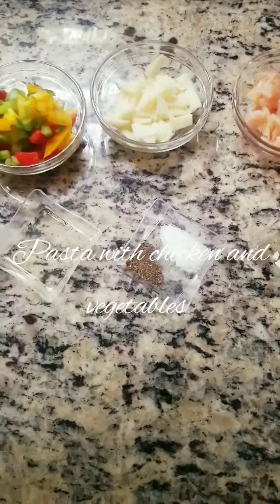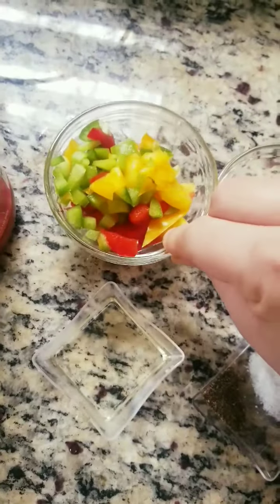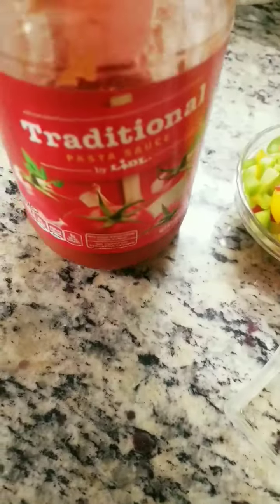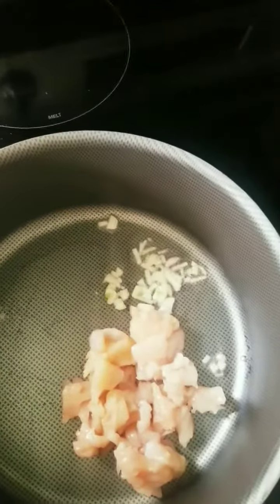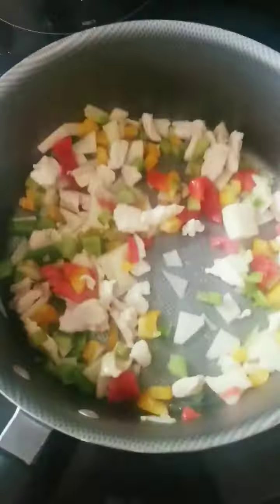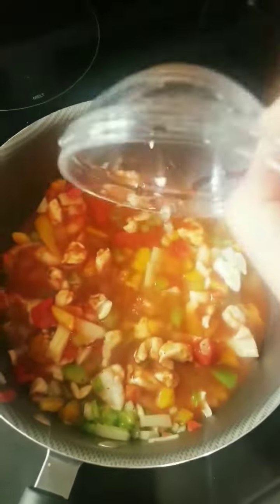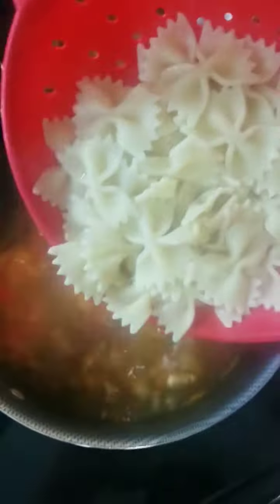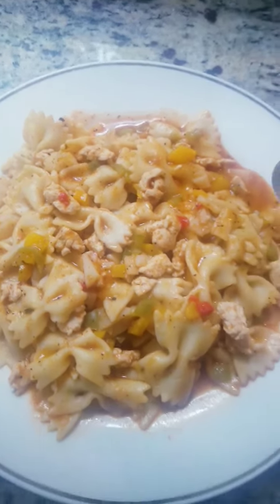Pasta with chicken and vegetables special 12+ months baby